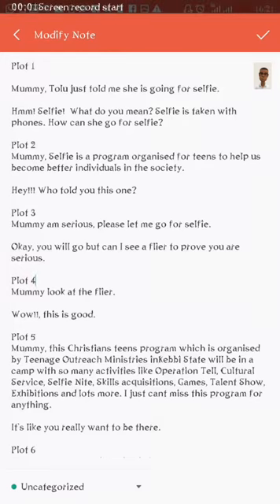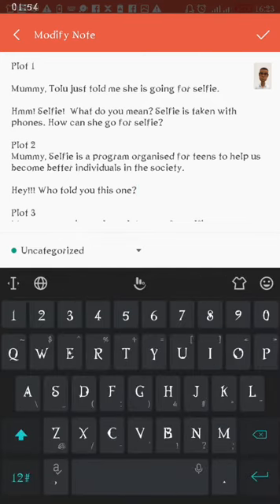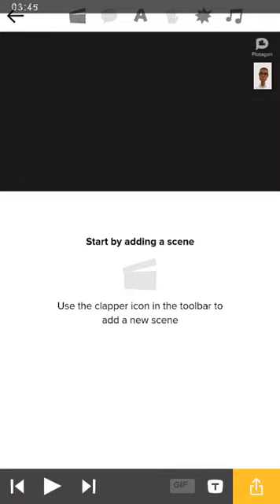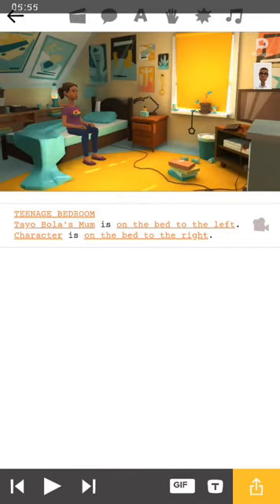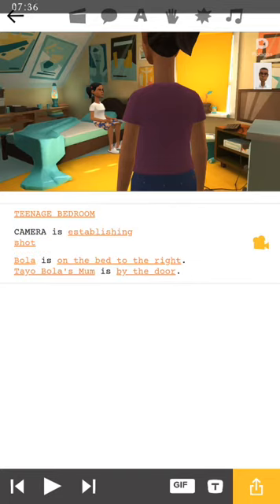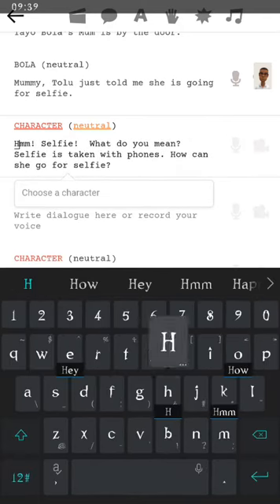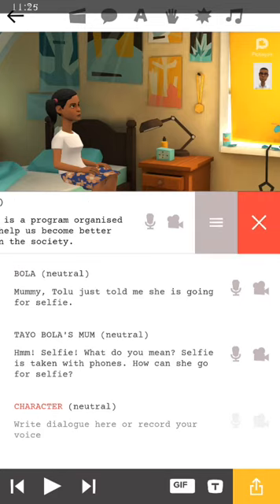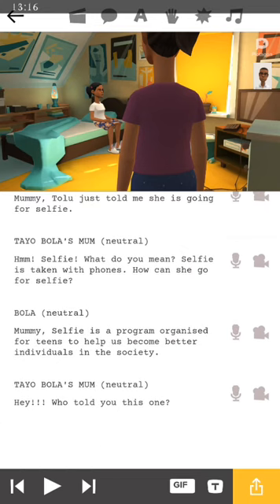How to create a conversation with your animated character on plotagon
Learn how to create a conversation and
how to add a scene in plotagon story.